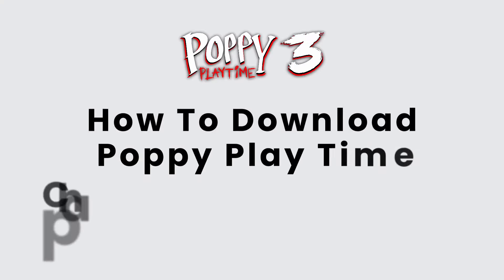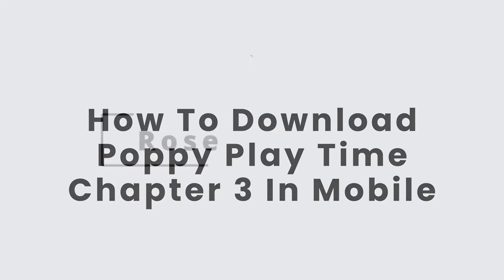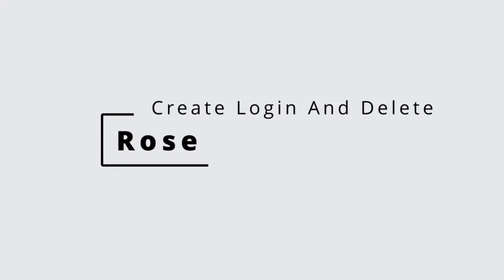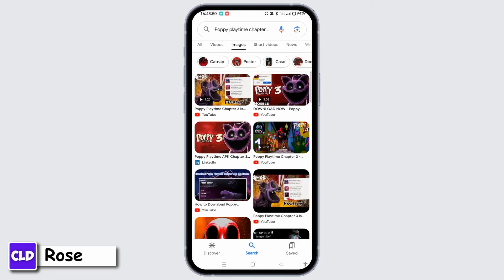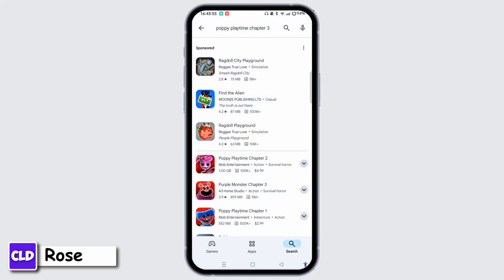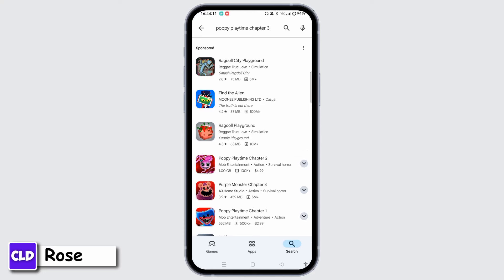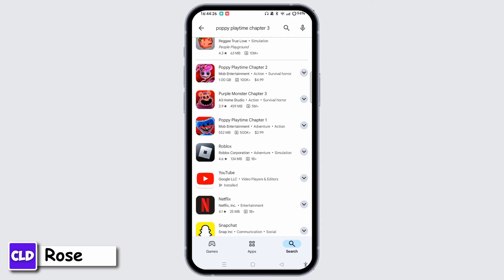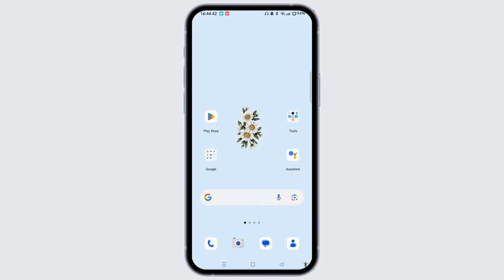How To Download Poppy Play Time Chapter 3 In Mobile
Quick Tutorial on How To Download Poppy Play Time Chapter 3 In Mobile. Easily Learn Where can you get Poppy Playtime Chapter 3 on mobile with the help of this tutorial.

In this video, we'll show you how to download Poppy Playtime Chapter 3 on mobile once it's officially released. Currently, Chapter 3 isn't available for iOS or Android, but we’ll guide you through the process of checking for its release and downloading it when it becomes available. Stay updated with the latest news from the developers and ensure you download the game from trusted sources.

Chapters:
00:00:00 - Introduction
Learn how to download Poppy Playtime Chapter 3 for mobile devices.

00:00:10 - Current Status
Chapter 3 is not yet available on mobile devices.

00:00:20 - Checking for Release
Monitor official announcements from Mob Games for release updates.

00:00:35 - Downloading on iOS
When available, open the App Store, search for Poppy Playtime, and download Chapter 3.

00:00:50 - Downloading on Android
Open the Play Store, search for Poppy Playtime Chapter 3, and install it if available.

00:01:05 - Stay Updated
Keep an eye on official channels for the latest news on Chapter 3.

00:01:20 - Safe Downloading
Always download games from trusted sources for a safe experience.

00:01:35 - Conclusion